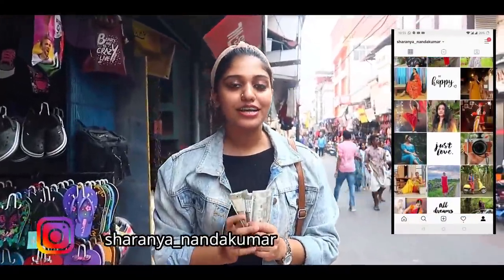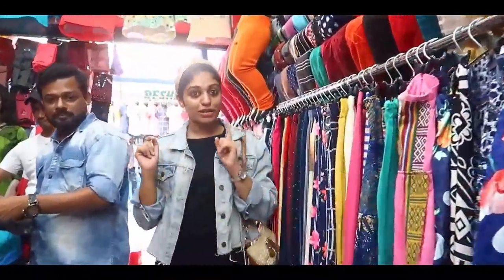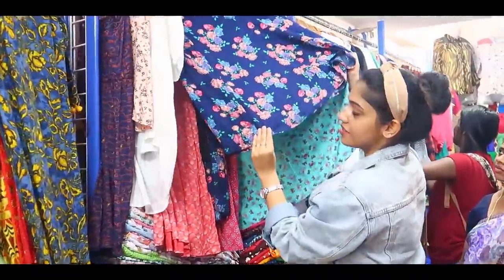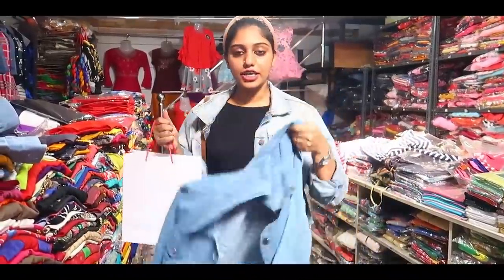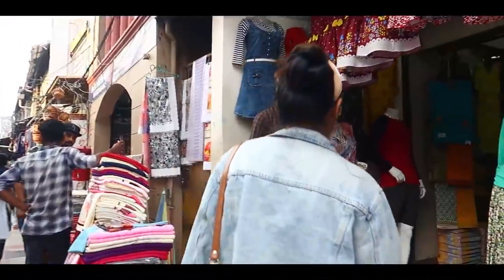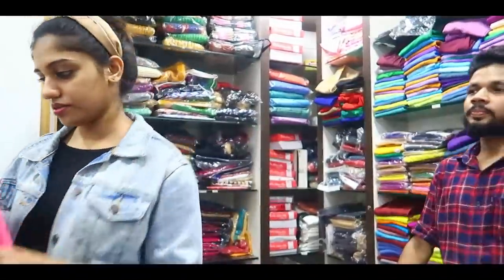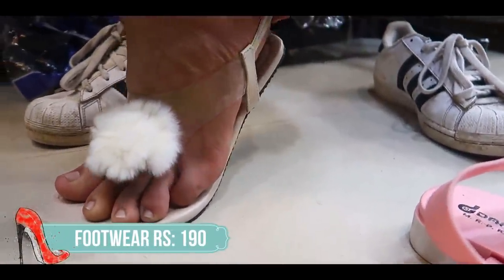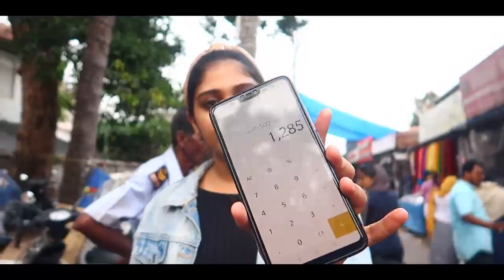1500RS SHOPPING CHALLENGE IN BROADWAY MARKET KOCHI || SARANYA NANDAKUMAR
Hai SN Squad,
todays video is soo special to me. enjoyed a lot fulming this video as well as felt little bit awkward in front of huge crowd present there. but each video giving me different experience and so many memories.hope you guys will enjooy..

Talk to me!

my vlogging equipments :
vlogging tripod
other vlogging tripod
main tripod

other  intresting videos-